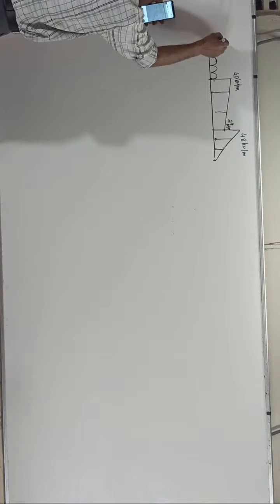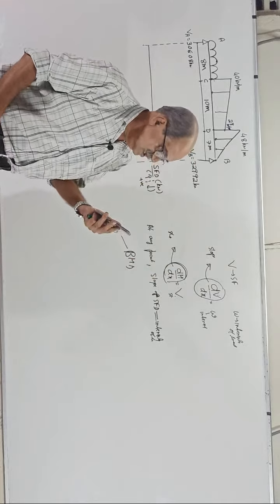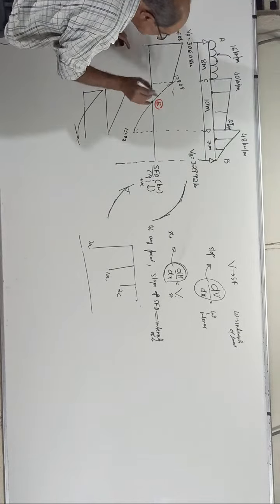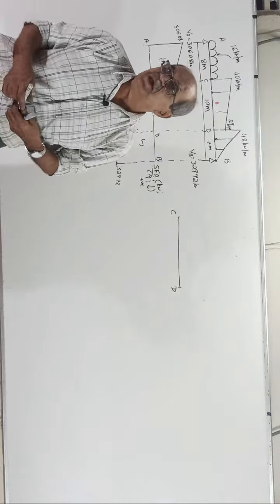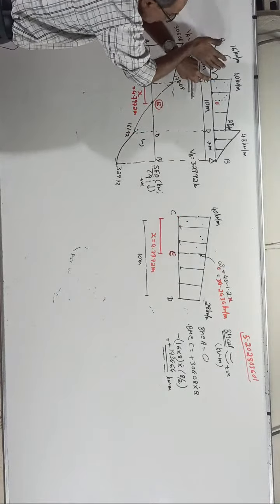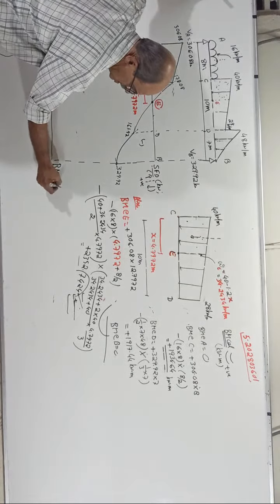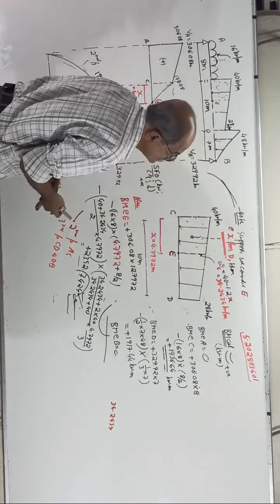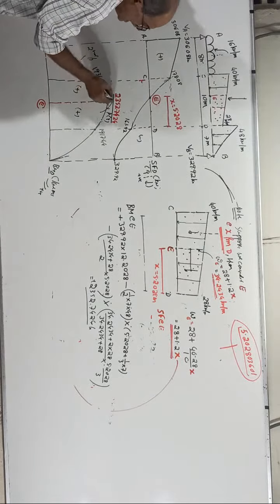BSK Class 98 by K Shankaranarayana